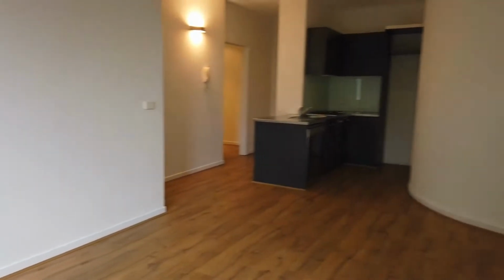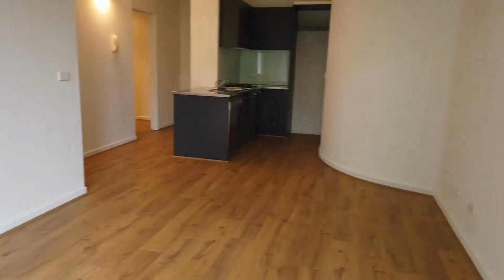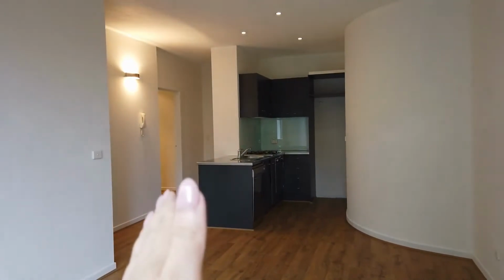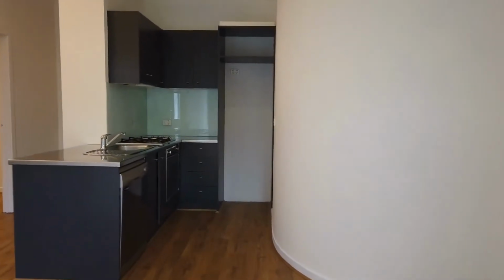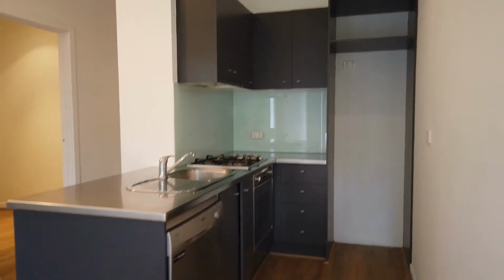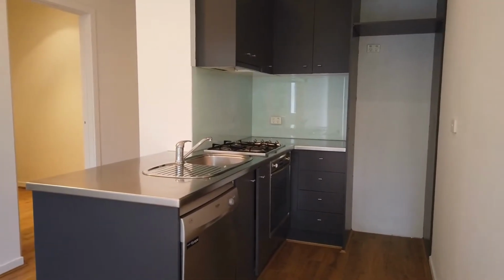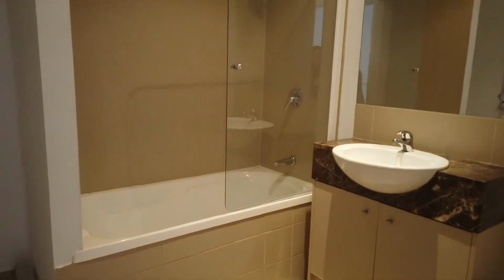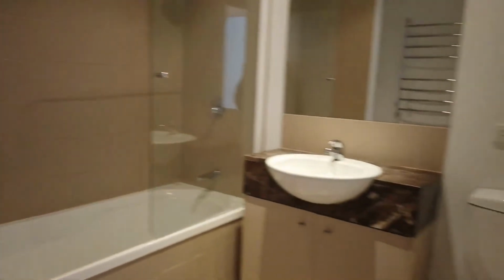St Kilda Properties for Rent 1BR/1BA by Melbourne Real Estate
This is a 1-bedroom, 1-bathroom property located in St Kilda. It offers an open-plan interior design with a balcony that is perfect for relaxing. The kitchen boasts plenty of storage space, appliances, and gorgeous countertops. The bedroom has a lovely built-in wardrobe and good-sized windows that let in tons of natural light throughout the room. The bathroom has modern fixtures, a shower/tub combo, and a cute vanity sink. There is also a study room and a laundry area included inside for your convenience. This property is truly a must-see!

If you liked what you saw in the video and would like to book an inspection to view this property, click the ‘Book an Inspection’ button on the online ad listing. Our online booking system allows you to inspect at a date and time that is convenient to you.

You can view other properties we currently have available for lease in St Kilda by clicking here:

Looking for a property manager in St Kilda? We specialise in property management!

WE LEASE PROPERTIES FASTER THAN OUR COMPETITORS.

Melbourne Real Estate is the next generation of property managers. Since 2006, we have been recipients of five Real Estate Industry of Victoria (REIV) awards and winner of three national Real Estate Business (REB) awards. Our success is built on several important things. Firstly, our commitment to our clients is absolute. We understand the value of each investment and we work as if it were ours.

If you are a property owner looking to lease out your property, we’d love to hear from you! You can learn more about our award-winning St Kilda property manager services by visiting:

12 Yarra St, South Yarra VIC 3141, Australia